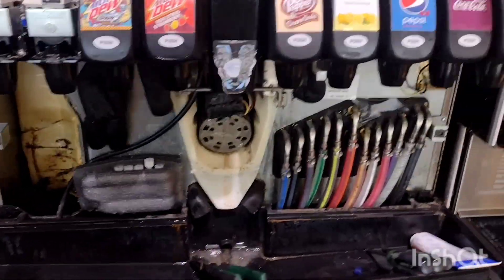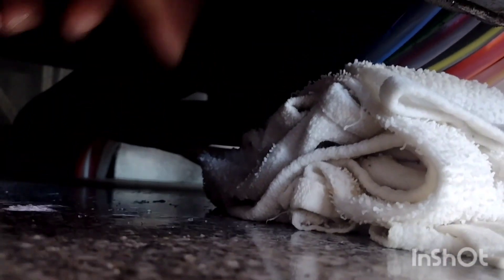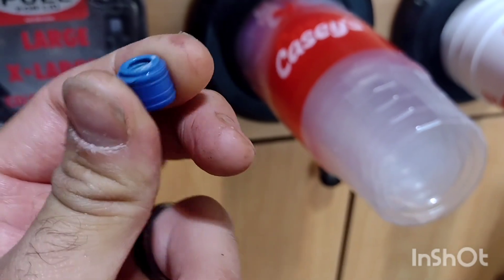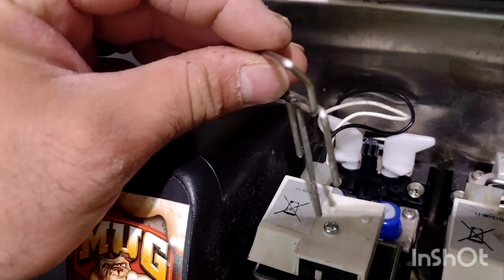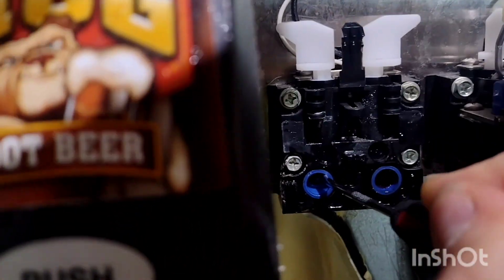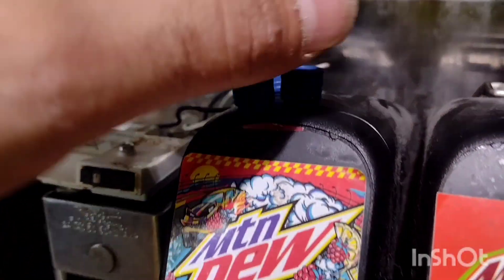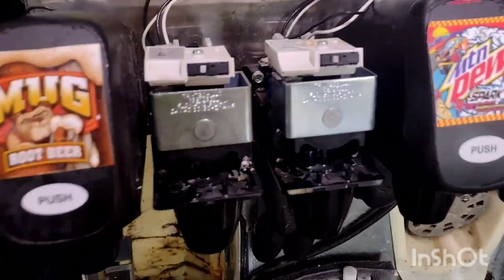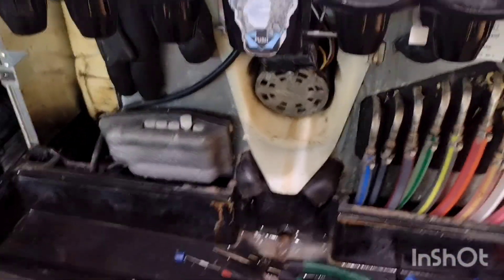Fountain Water Leak easy fix: stem seals